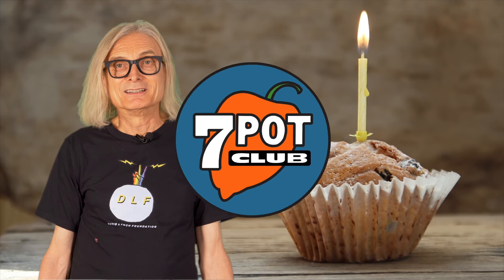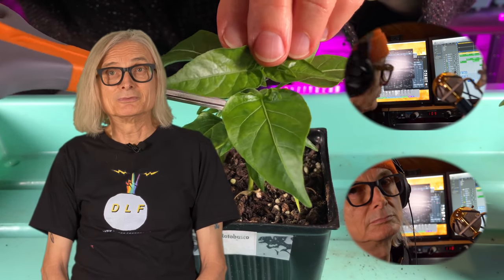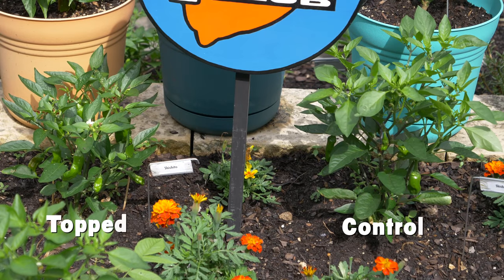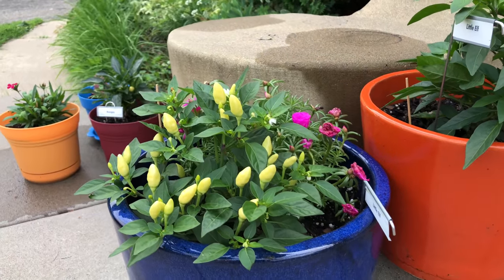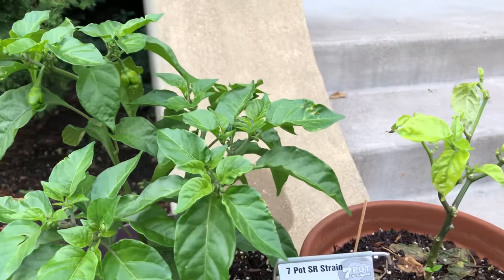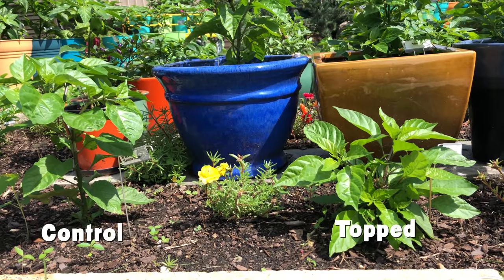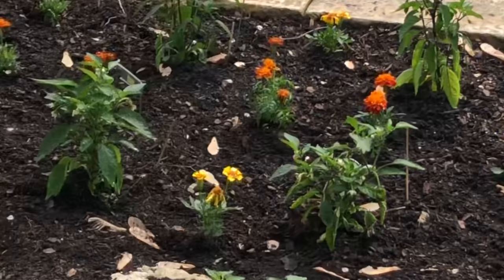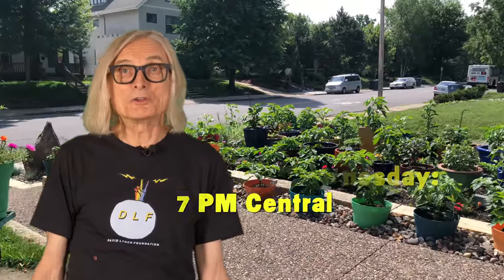June Topping Update - How I Grow Hot Peppers Outdoors - Week 5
Our 3rd episode about pruning the tops of hot pepper plants to make them bushier with higher yields. It’s a few weeks post planting, so let’s see how our topped peppers are doing outdoors. Welcome to week 5 of our outdoor growing season.